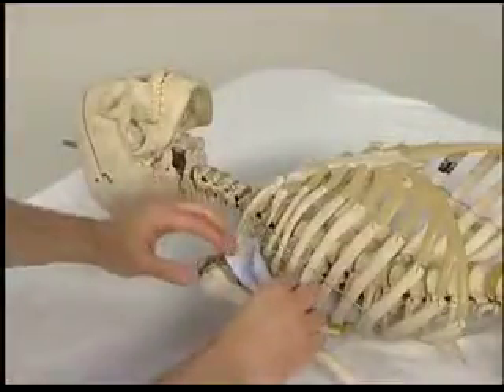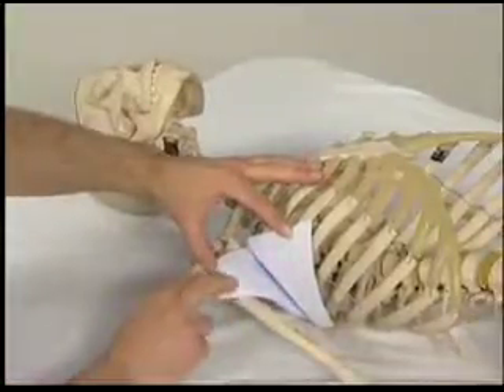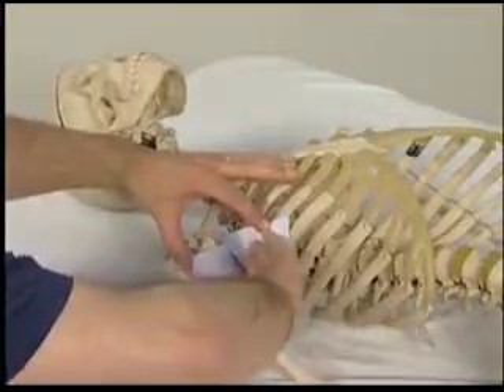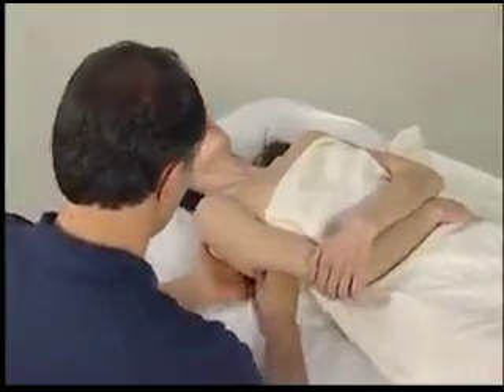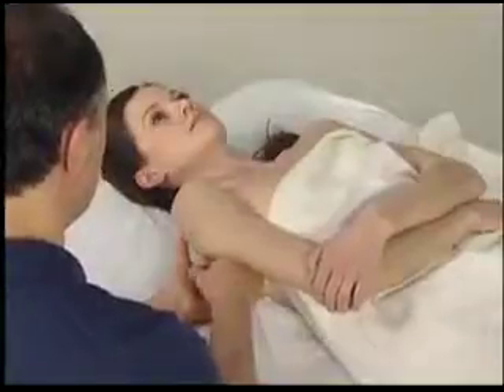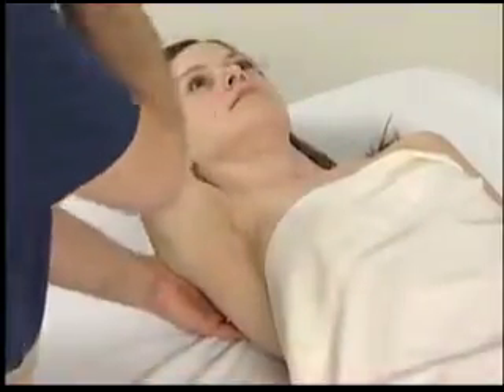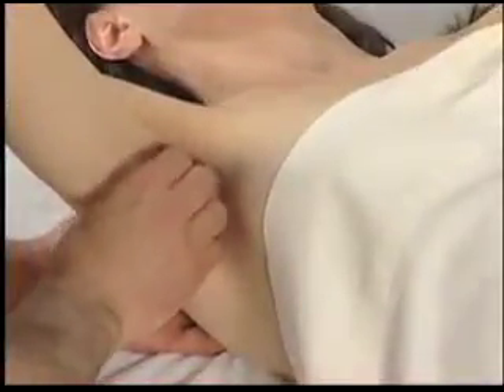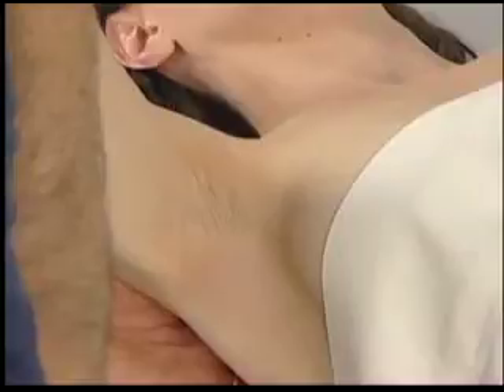Subscapularis ARCHIVE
Get instant access to all of Dr. Joe Muscolino's video content!